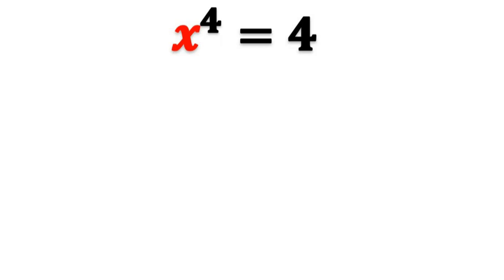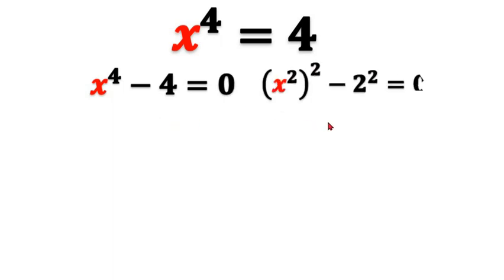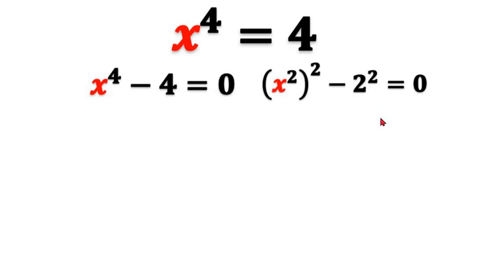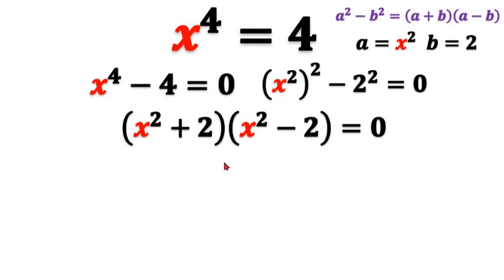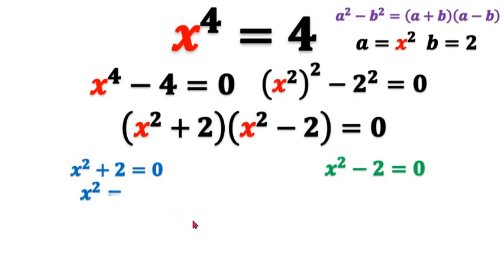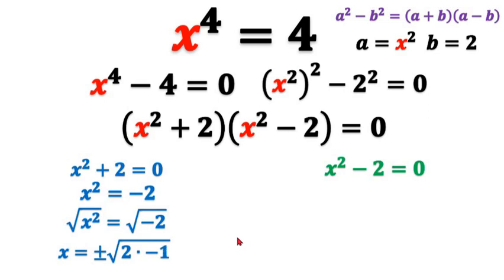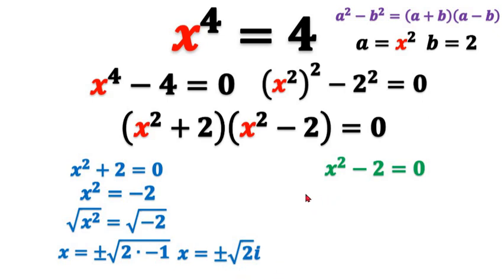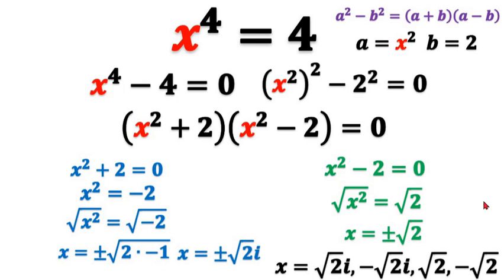A Nice Olympiad Exponent Math Equation | How To Solve